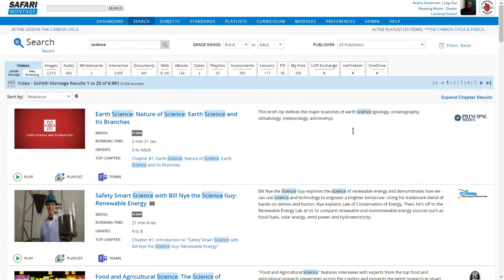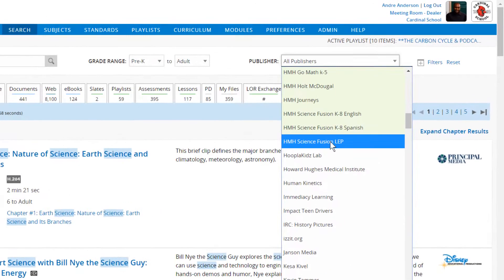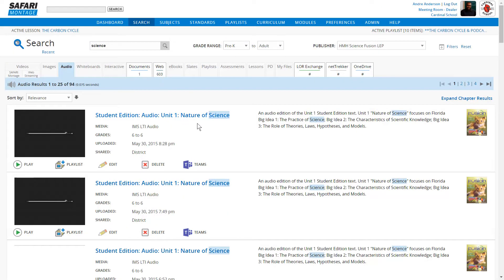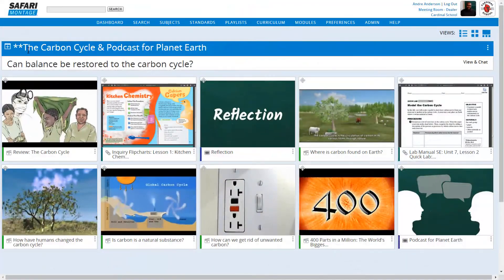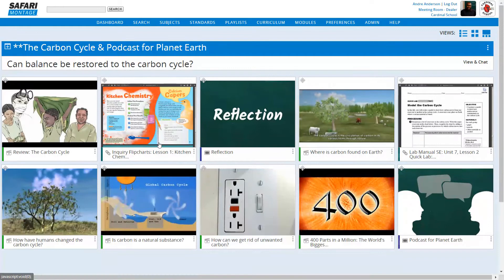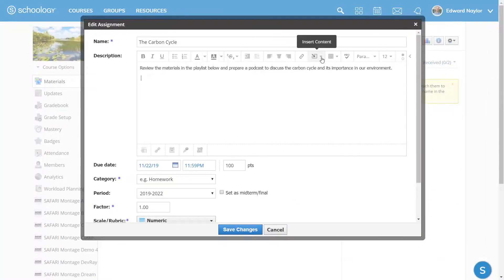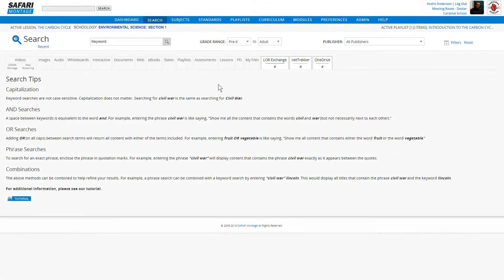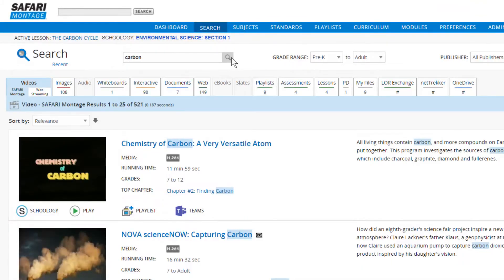SAFARI Montage - Schoology Integration Overview 2020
A brief look at how the SAFARI Montage Learning Object Repository (LOR) integrates with Schoology via the IMS Global LTI standard. Learn how the integration provides Single Sign-On
access to Schoology from the LOR, federate search access to LOR resources from Schoology, and the ability to easily add SAFARI Montage learning objects, including videos and playlists, to Schoology  courses.